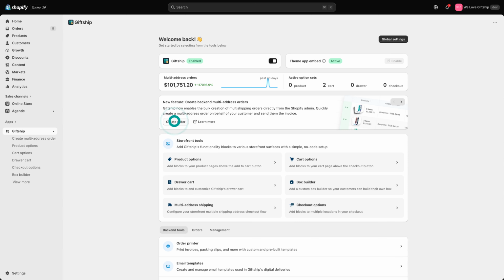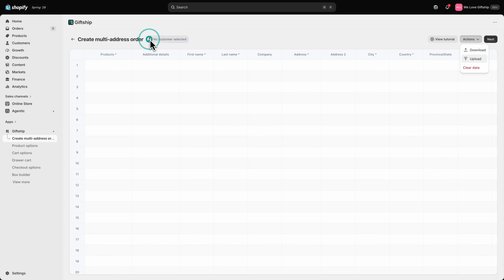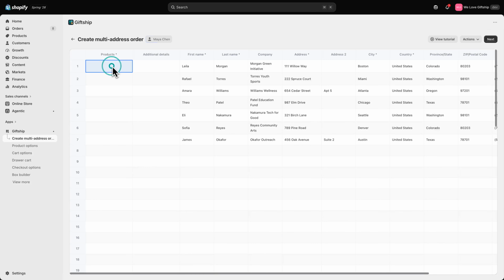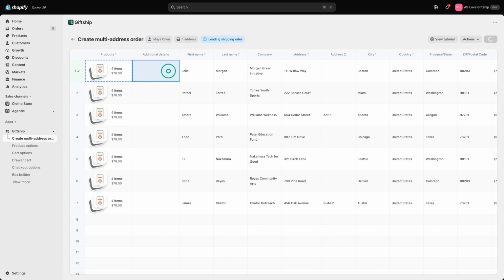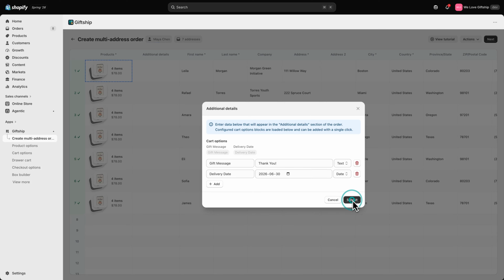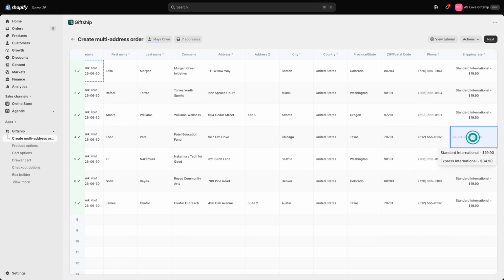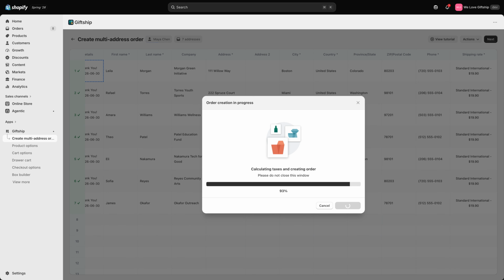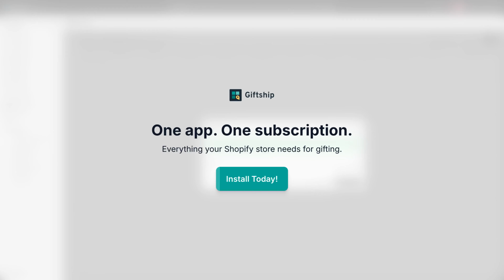Create a Multi-Address Order in Shopify | Giftship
Learn how to create a multi-address order in Shopify with Giftship — no more building orders one by one. This tutorial walks through building a bulk order spreadsheet, assigning products and addresses to each recipient, adding gift messages and delivery dates, and generating a Shopify draft order in minutes. Perfect for merchants shipping corporate gifts, holiday orders, or any order with multiple recipients.

Giftship is the all-in-one gifting app for Shopify — multi-address shipping, gift messages, delivery date selection, and more. One app. One subscription.